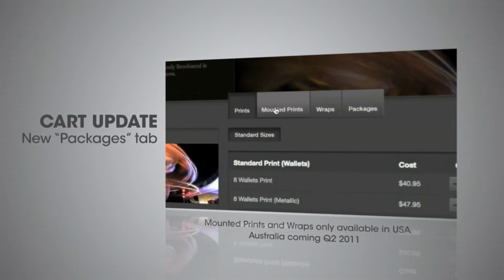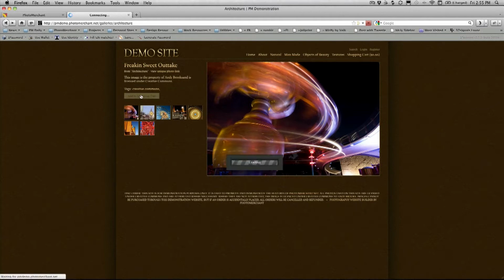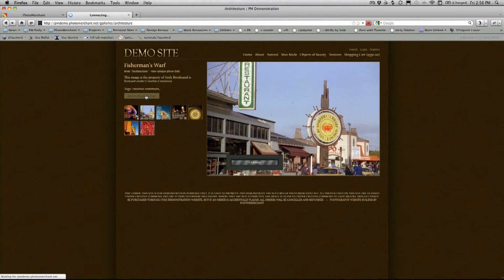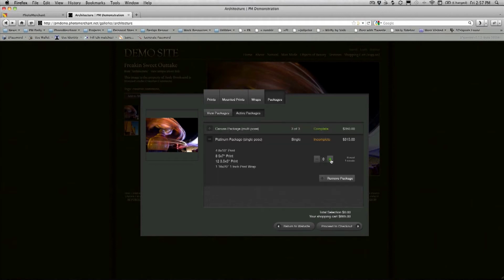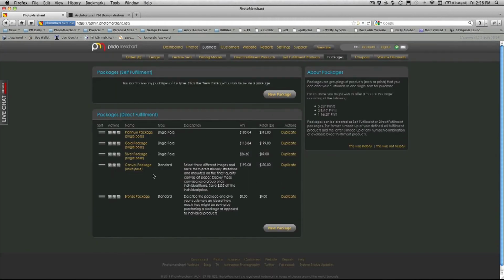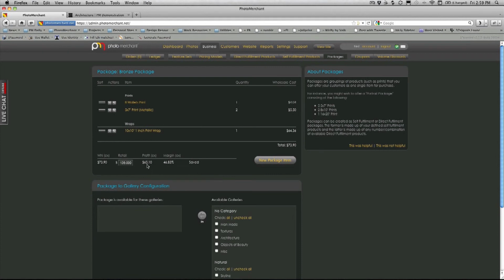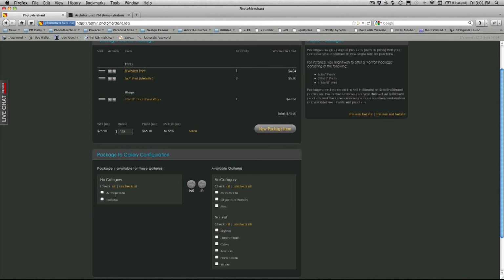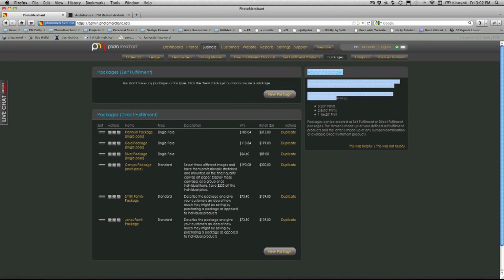PM News EP02 - Announcing Packages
A double episode PhotoMerchant News announcing the arrival of a "Packages" plus a 7 minute tutorial to show you how to add it to your PhotoMerchant website.